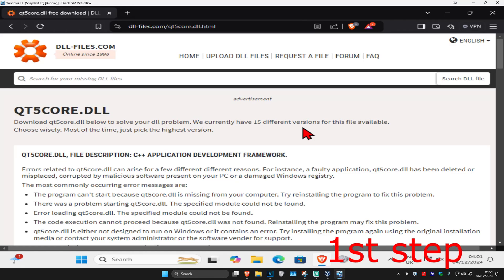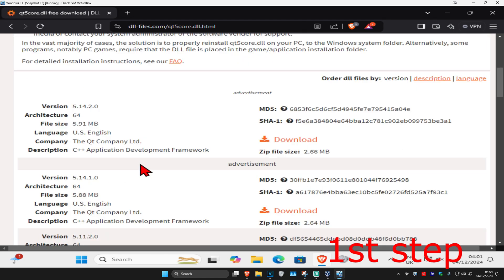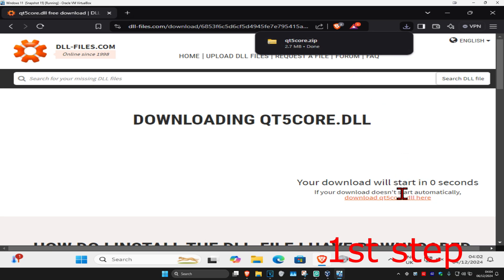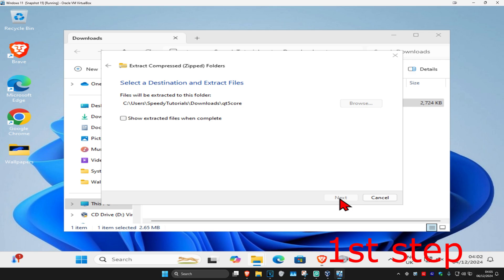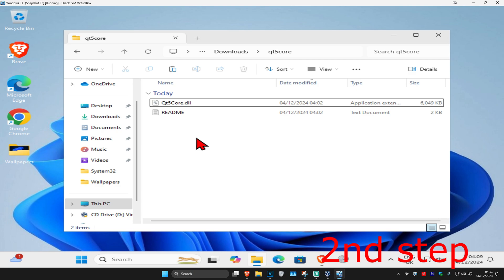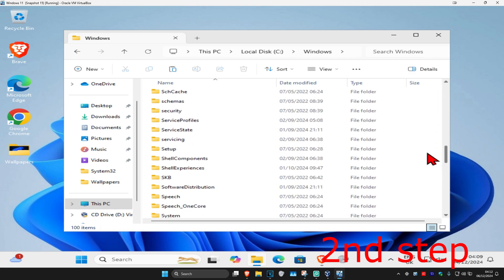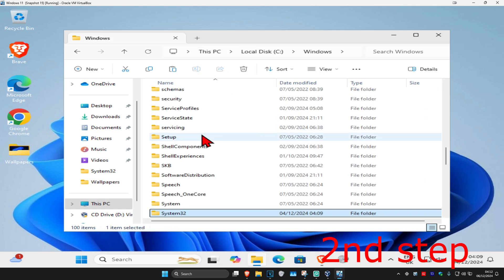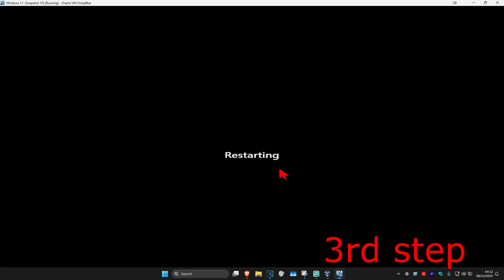How To Fix Qt5Core.dll is Missing From Your Computer Error in Windows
Qt5Core.dll Is Missing From Your Computer.

Non-system processes like qtcore4.dll originate from software you installed on your system. Since most applications store data in your system's registry, it is likely that over time your registry suffers fragmentation and accumulates invalid entries which can affect your PC's performance